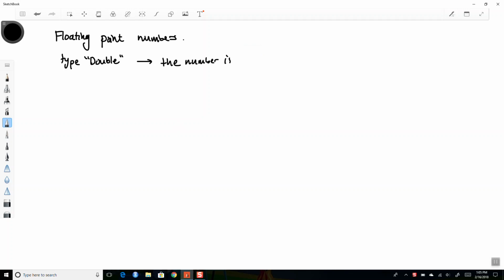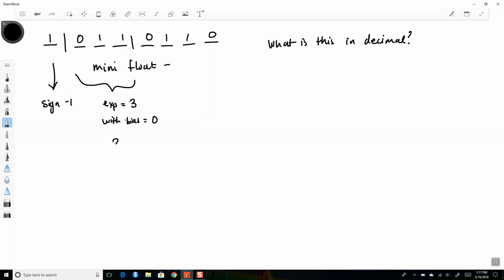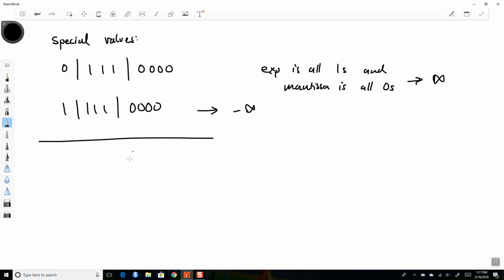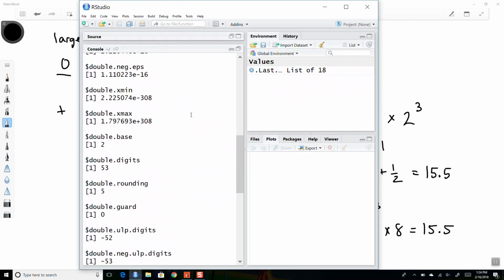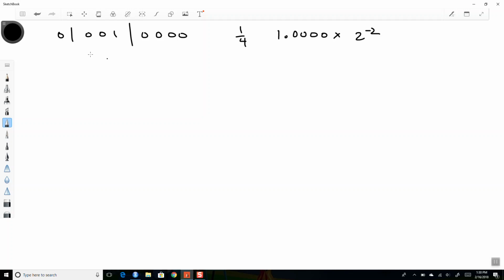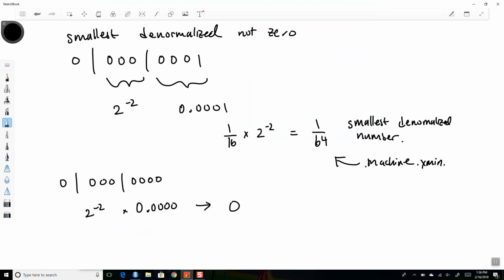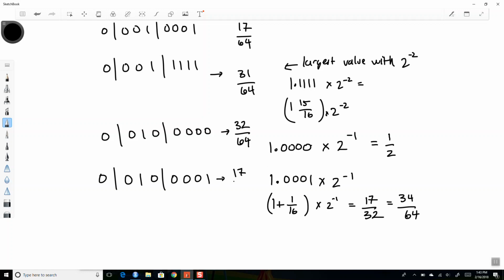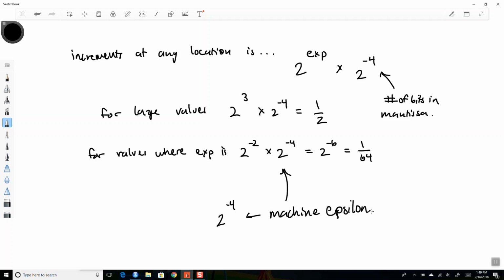2 16 2018 Stats 102A